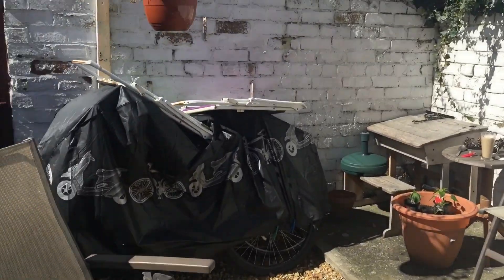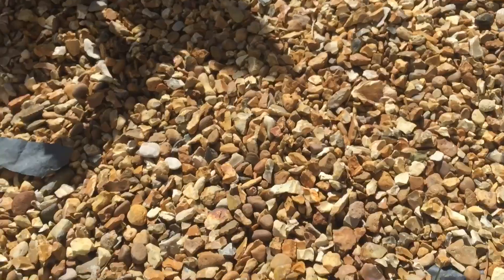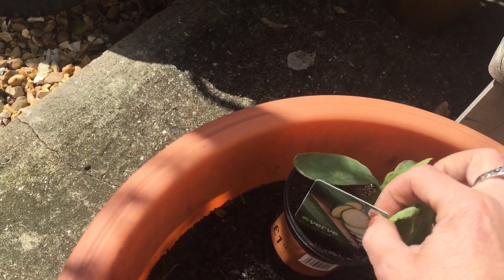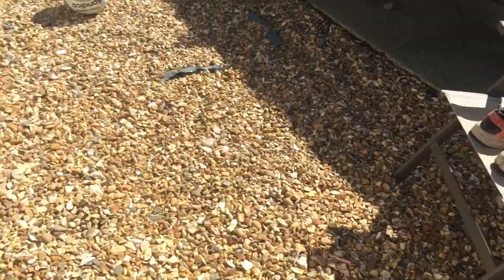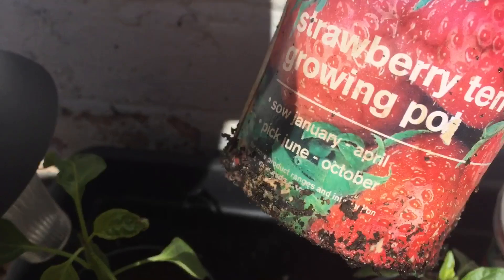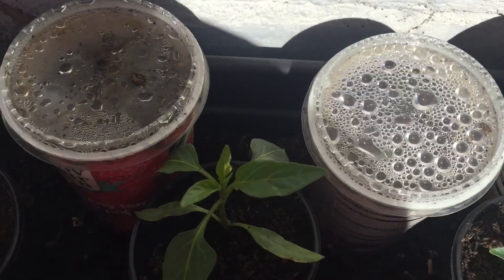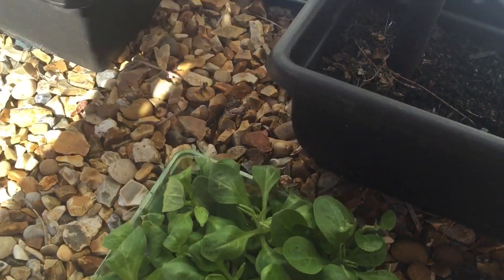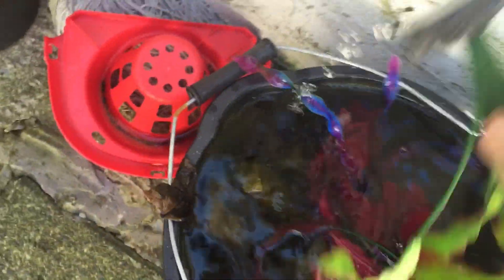Part One: Psyches VLOG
Here is part one of my weekly VLOG. The sun is finally shining and I thought I'd make a start on my little garden/yard. I moved into this house a year ago and the plants I grew last year did well so I thought I'd try something new this year. I rent this property so sadly I can't do too many changes out here but I'm sore there are many things I can do without spending too much money. So join me on my weekly journey and we'll see how good I can get this small area looking.  I have zero motivation so I'm hoping if I get you guys involved it will give me the motivation that I need. If you have any ideas please let me know.